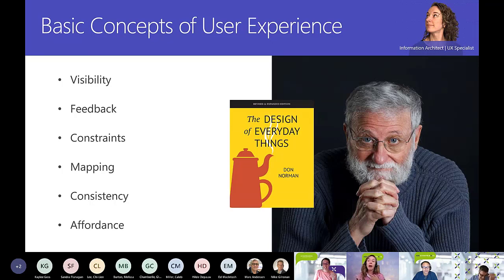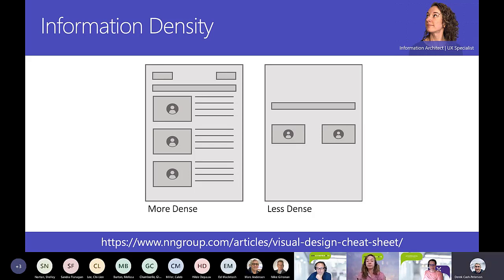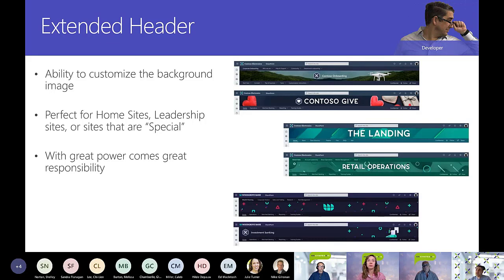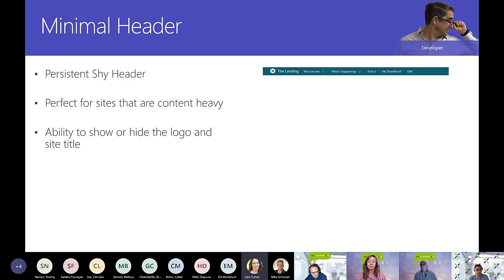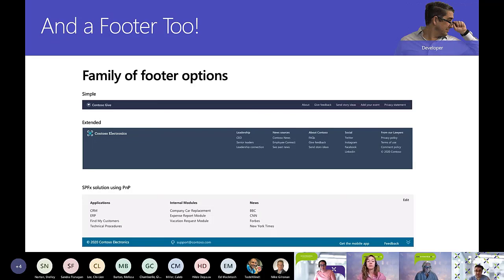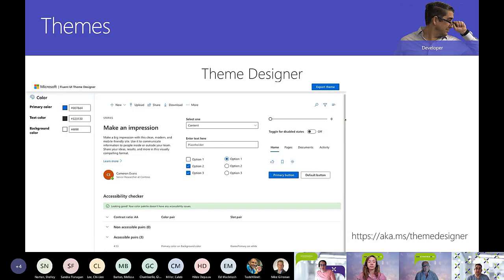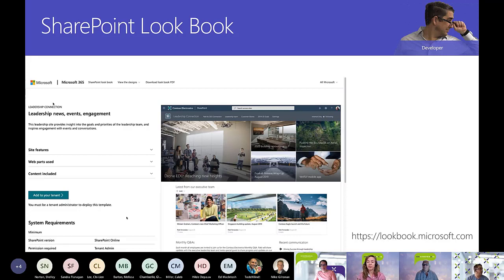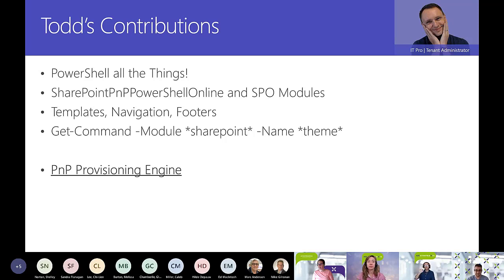Branding & User Interface Customization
A resource summary has been posted to our AskSympraxis blog; you can check it out